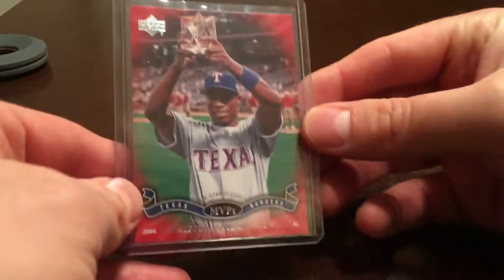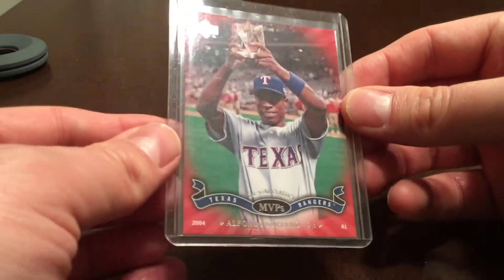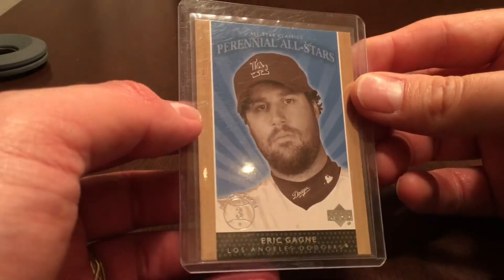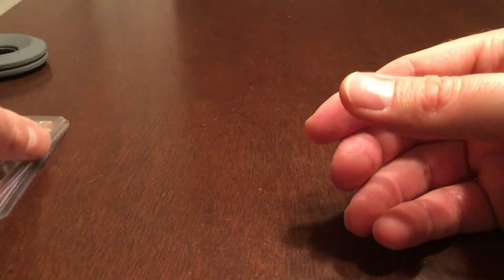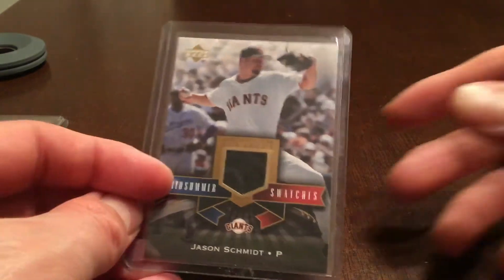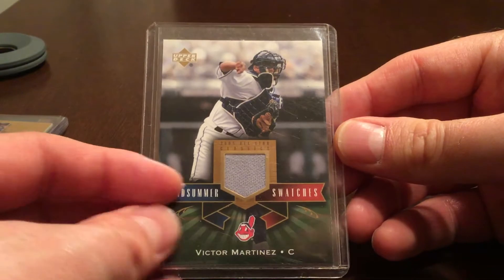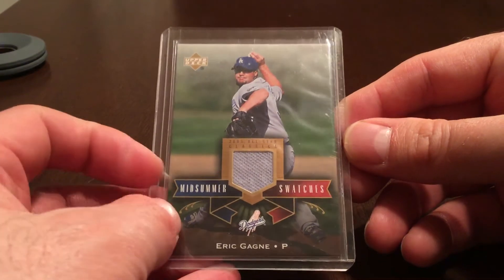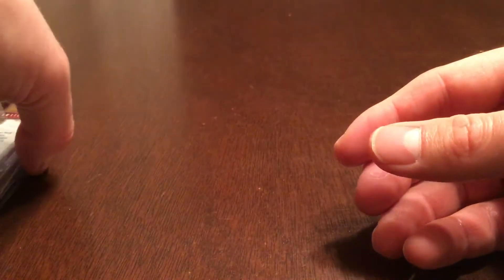Baseball Card Treasure Hunt - 2005 All-Star Classics